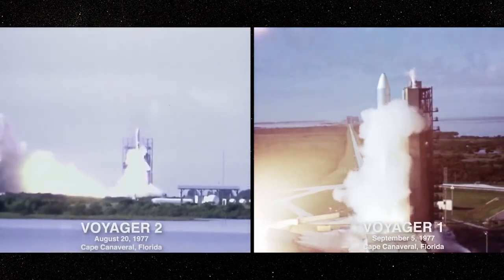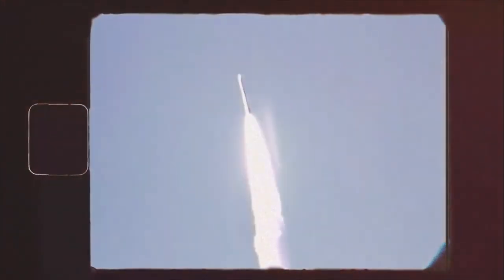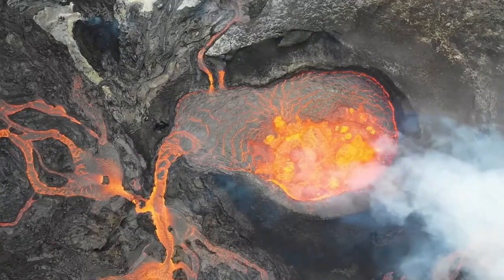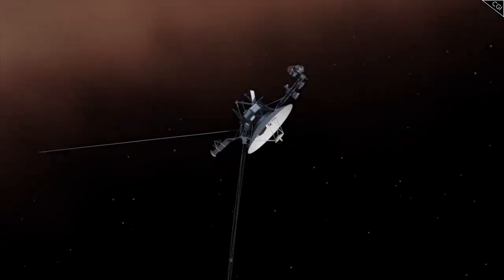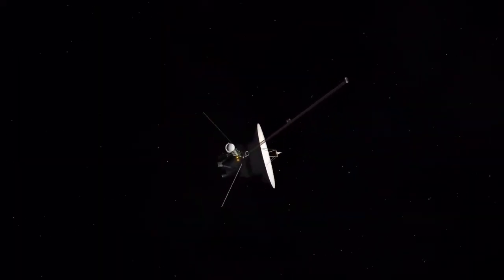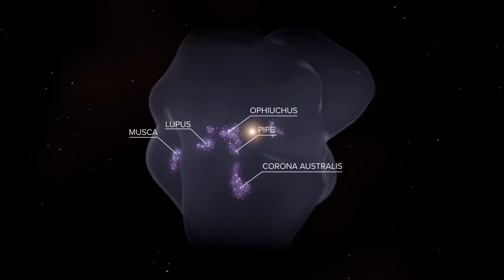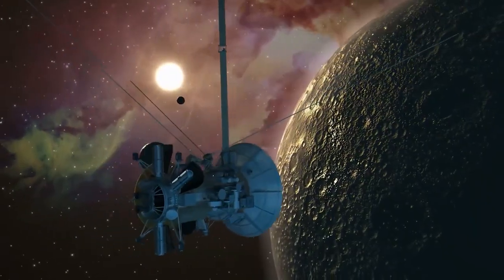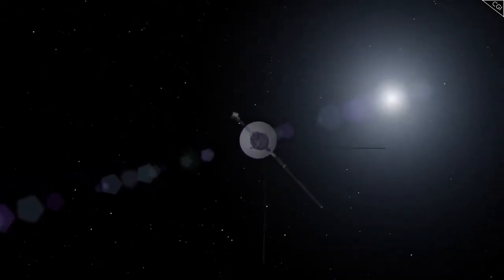What Voyager 2 Discovered at the Edge of the Solar System